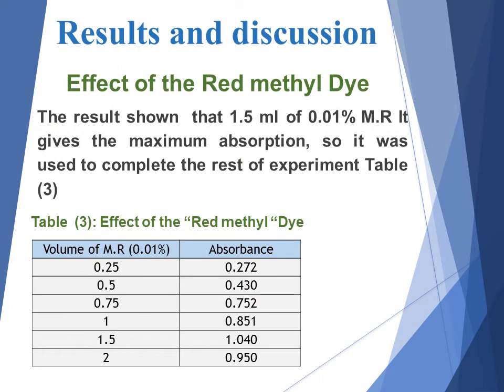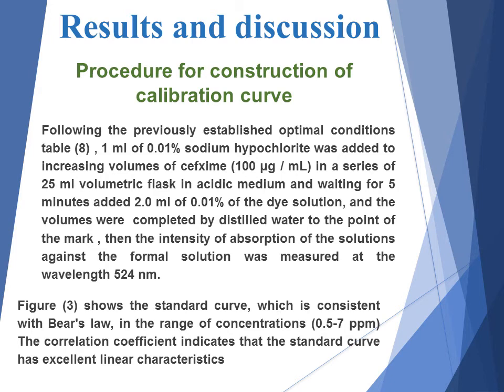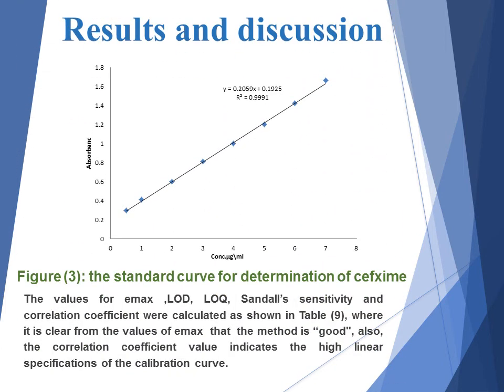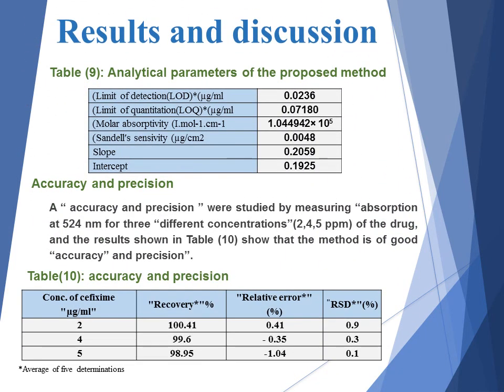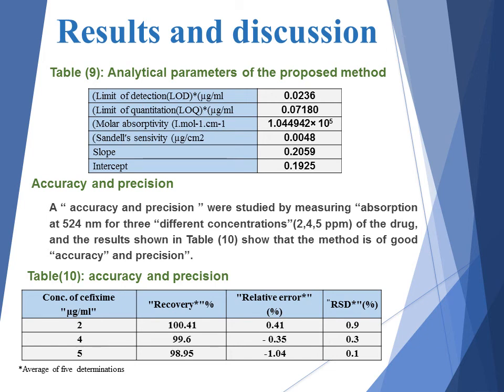المؤتمر الافتراضي الدولي الاول لبحوث السوق وحماية المستهلك 2020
عقد مركزنا بالمؤتمر الافتراضي الدولي الاول لبحوث السوق وحماية المستهلك تقديم / عرض بواسطة الاستاذ المساعد فرحة خلف عمر / كلية التربية للبنات /جامعة الموصل 2020